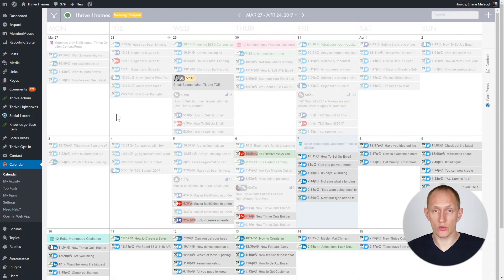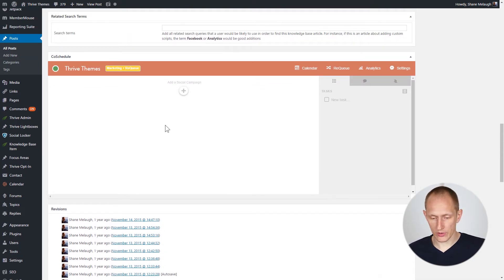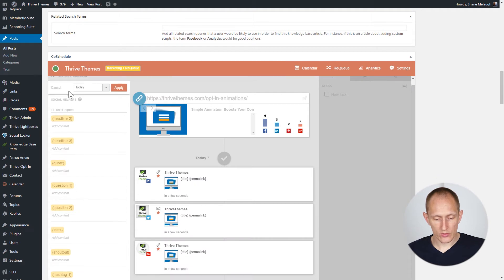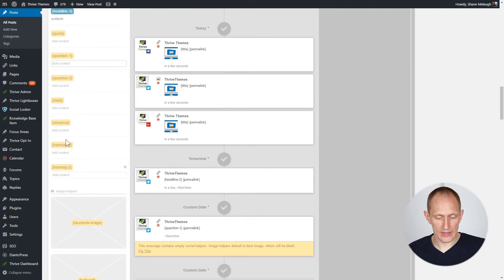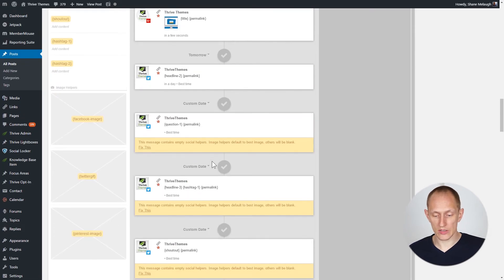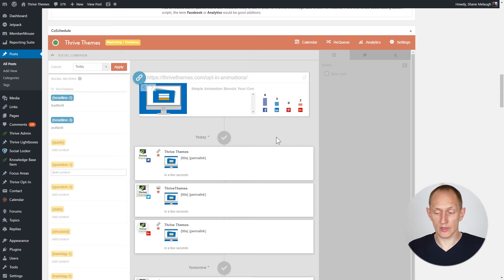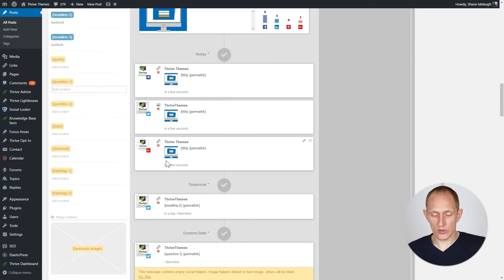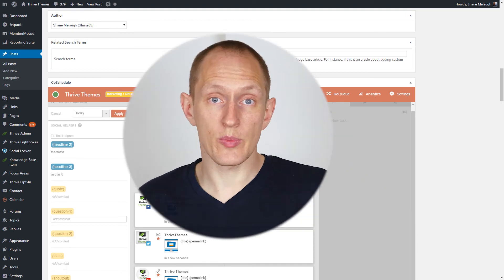How to Use CoSchedule for Social Sharing - Quick Guide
CoSchedule is a calendar and planning app for content marketing teams. It also comes with some very useful social media related features, which is what we're looking at in this video.